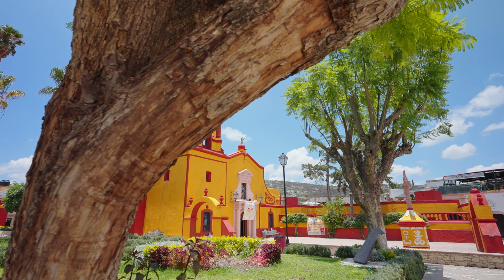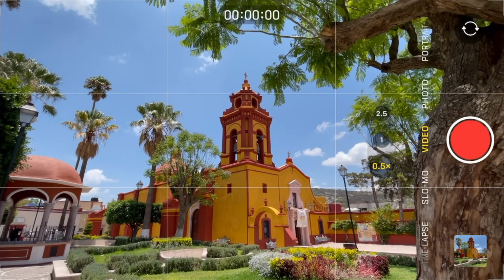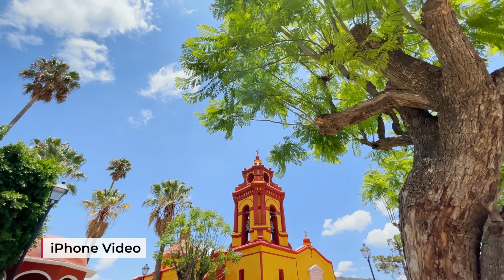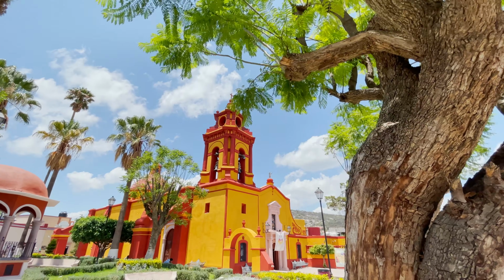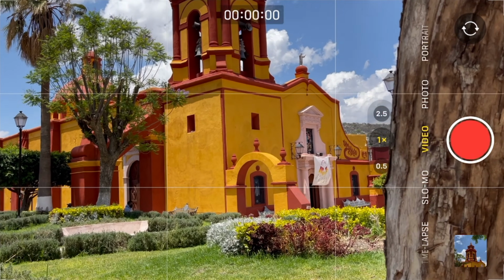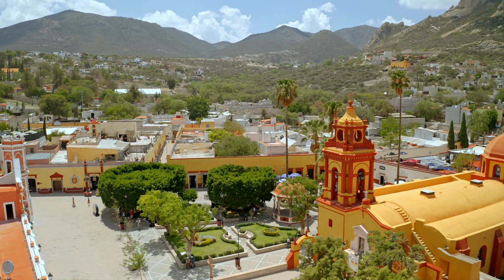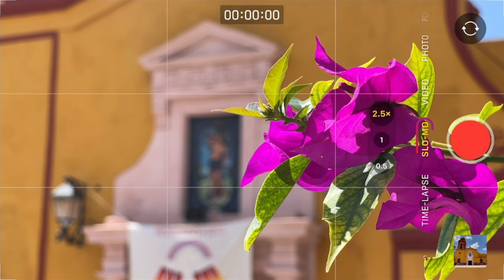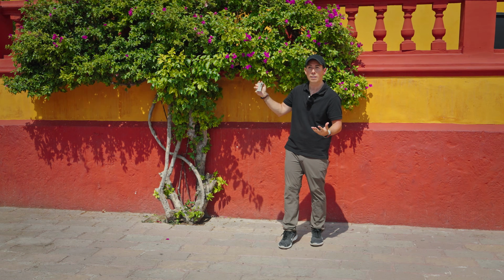6 Moves for Professional iPhone Videos!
Get the FULL Capture It All course here: iphone.to/capture-it-all-ytvd5

🎥 Want to capture professional-looking videos with just your iPhone?
You don’t need a pricey camera or tons of gear to create stunning, pro-level videos. Your iPhone is all you need to unlock cinematic moments!

In this video, we’ll show you 6 simple tricks from our Capture It All course that will elevate your iPhone videography. Whether you’re shooting for fun or creating content, these easy tips will help your videos stand out and look amazing.

Transform the way you shoot photos and videos forever.

⌚️Timestamps
0:00 Intro
1:17 Use Motion For More Dynamic Videos
2:58 Capture Stunning Backlit Shots
4:11 Create Interesting Wipe Transitions
6:15 Palm Transition
7:06 Include A Foreground Subject
8:01 Adjust Focus Smoothly In Slo-Mo